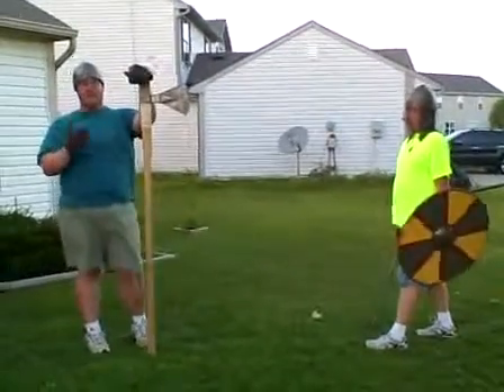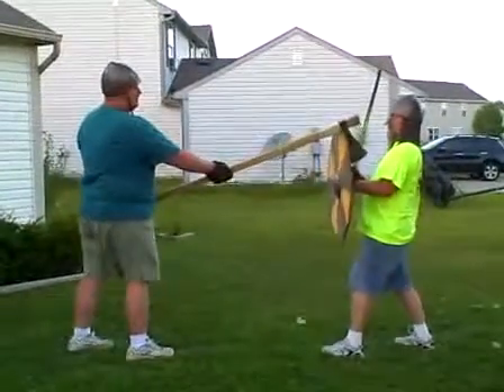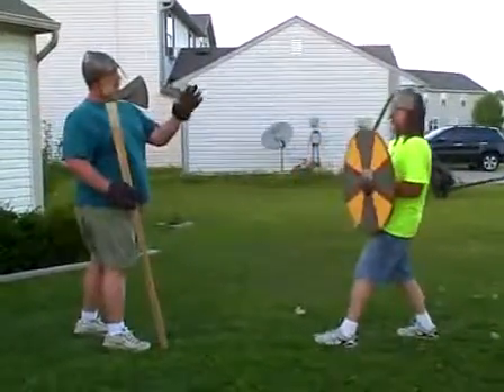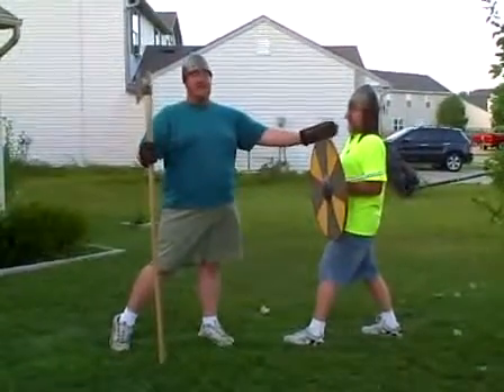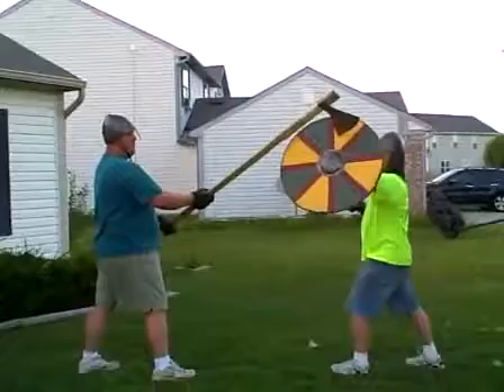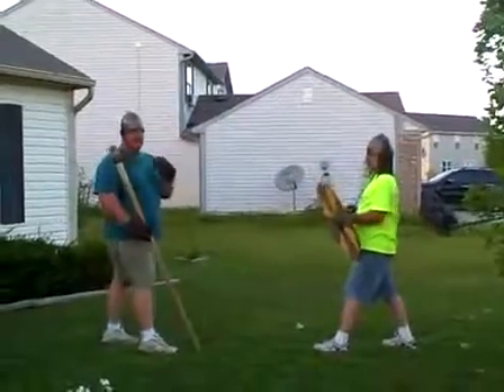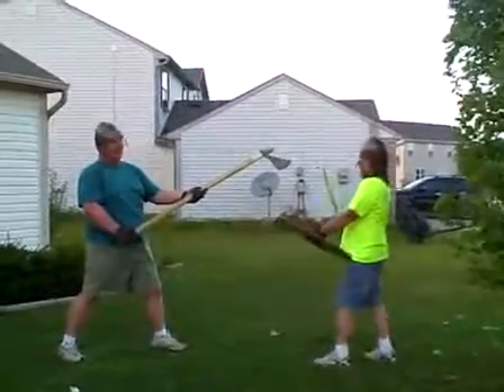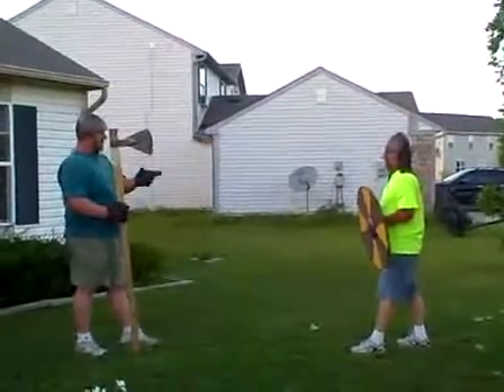VNA Fighter Training - 3.flv